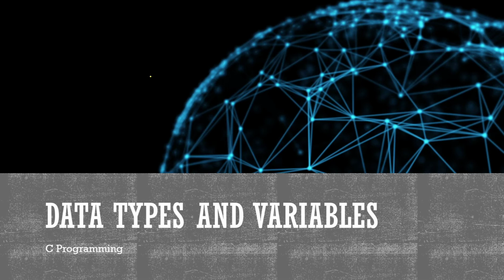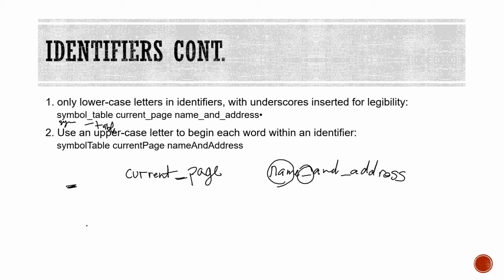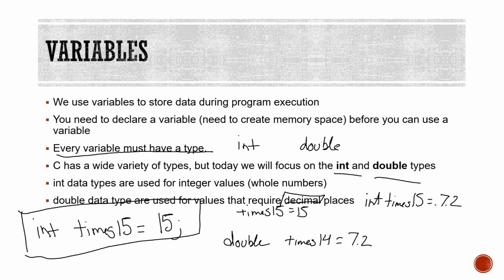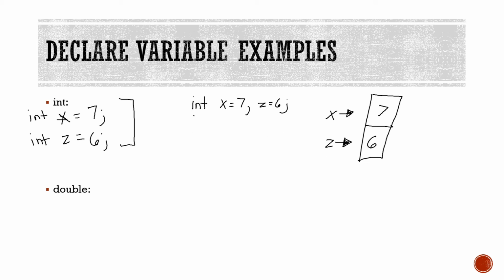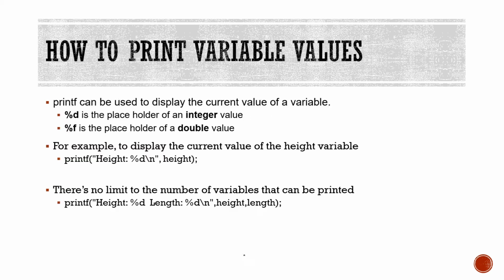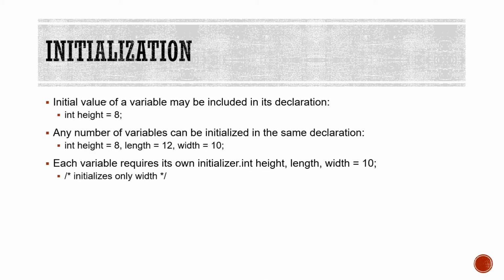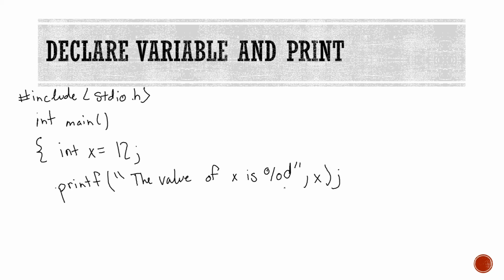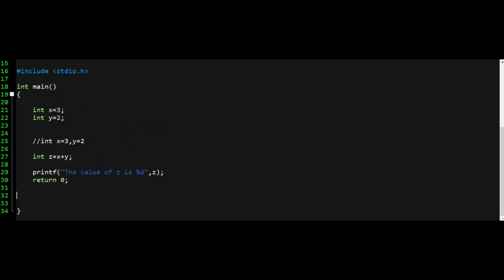2. Data Types, Variables, Identifiers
This Video is our first look at variables and how to declare and initialize variables. We'll be going over identifier naming rules and the overall syntax on how to appropriately declare variables. Then we will do a practice program at the end

Names for variables, functions, macros, and other entities are called identifiers
An identifier may contain letters, digits, and underscores, but must begin with a letter or underscore
C is case-sensitive: it distinguishes between upper-case and lower-case letters in identifiers.

1. only lower-case letters in identifiers, with underscores inserted for legibility:
symbol_table current_page name_and_address•
2. Use an upper-case letter to begin each word within an identifier:
symbolTable currentPage nameAndAddress

We use variables to store data during program execution
You need to declare a variable (need to create memory space) before you can use a variable
Every variable must have a type.
C has a wide variety of types, but today we will focus on the int and double types
int data types are used for integer values (whole numbers)
double data type are used for values that require decimal places

Initial value of a variable may be included in its declaration:
int height = 8;
Any number of variables can be initialized in the same declaration:
int height = 8, length = 12, width = 10;
Each variable requires its own initializer.int height, length, width = 10;
/* initializes only width */